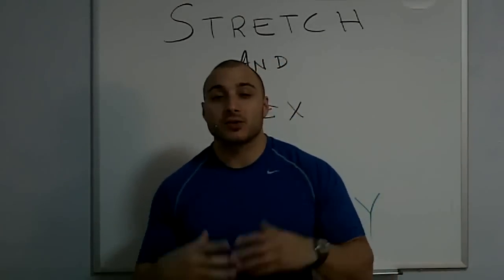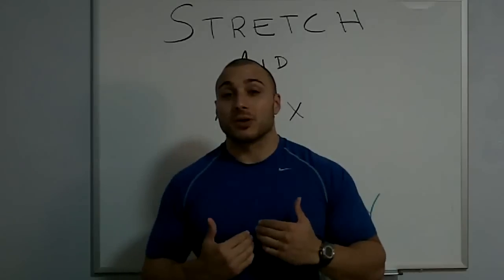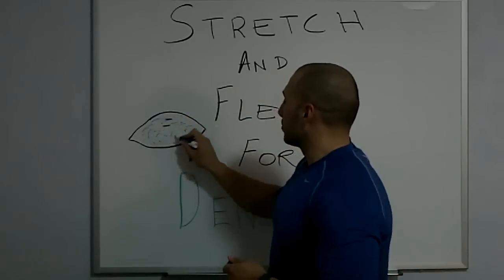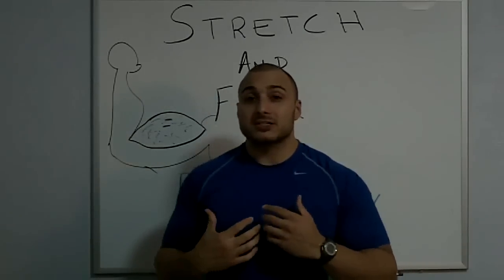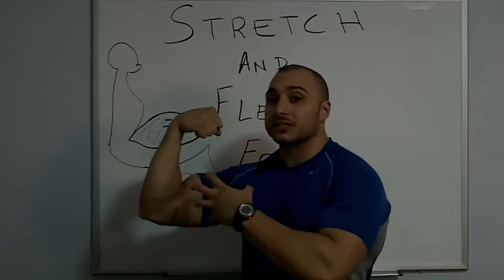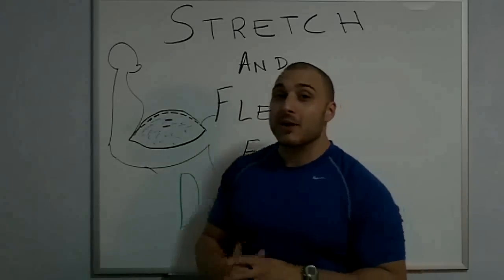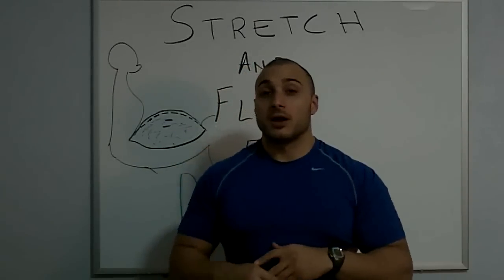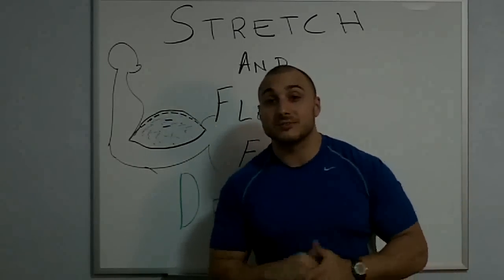Stretch and Flex for Muscle Density